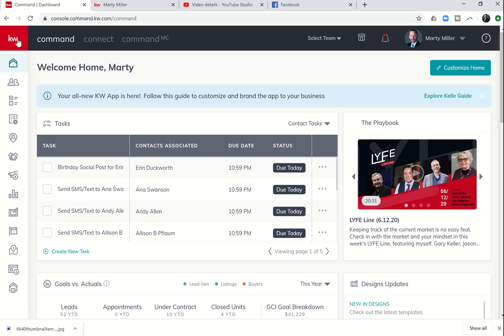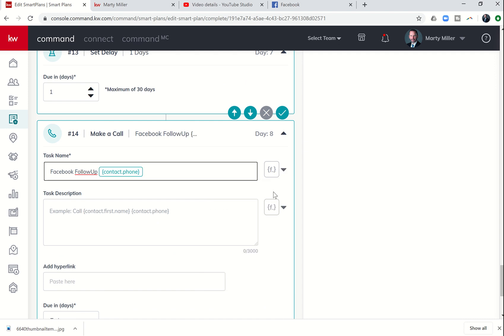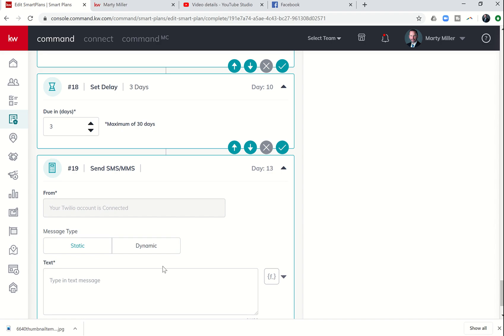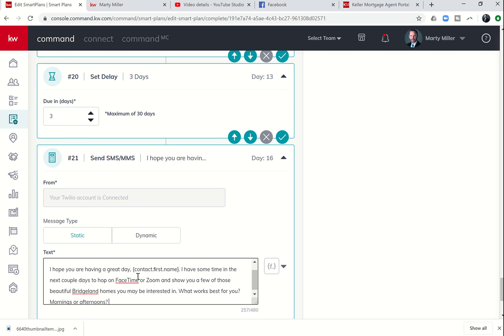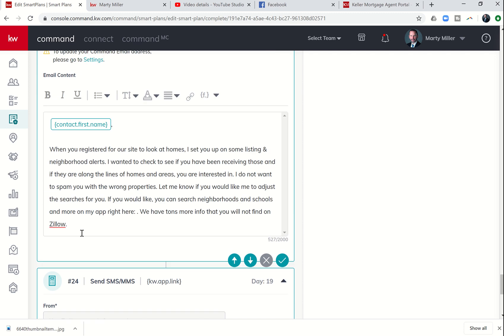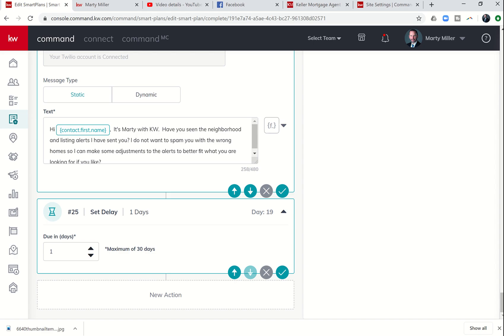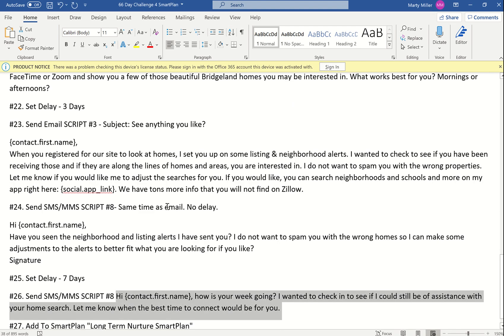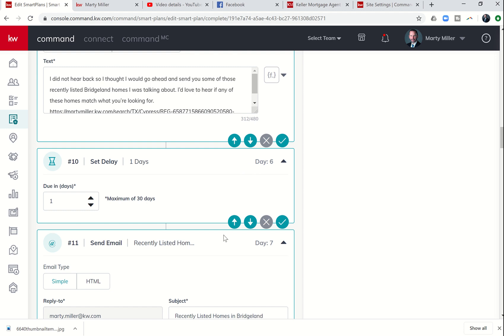KW Command 66 Day Challenge 4.0 Day 6 - Building a Custom SmartPlan for FB Lead Follow Up Pt. 2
Today, we finish our custom SmartPlan built in KW Command to follow up with Facebook Leads generated from our Campaigns.  The second half of our SmartPlan introduces Keller Mortgage and shows you how to add Leads to both the Monthly Neighborhood Nurture SmartPlan and ultimately the Long Term Nurture SmartPlan.  Once finished, you should have a 12 touch, 26 day long plan that will generate additional touches through the MNN SmartPlan and LTN SmartPlan.  From here, it's a matter of periodic phone calls and watching to see if the Lead responds on your Agent Site, App or via text or email response.

Here are the final steps of the SmartPlan:

#13. Add to SmartPlan - Monthly Neighborhood Nurture SmartPlan

#14. Set Delay - 2 Days

#15. Send SMS/MMS SCRIPT #5 {contact.ﬁrst.name}, I wanted to let you know the homes I sent you may qualify for $1,000 back at closing and zero lender fees? Have you applied for a pre-approval or would you like more info on that?

#16 Set Delay - 3 Days

#17. Send SMS/MMS SCRIPT #6 Hi {contact.ﬁrst.name}, I wanted to follow-up on my mortgage text from the other day. In case you were interested, here's the direct link to Keller Mortgage where you can get more information about our Zero Plus Loan.  (ENTER YOUR KM LINK HERE)

#18. Set Delay - 3 Days

#19. Send SMS/MMS SCRIPT I hope you are having a great day, {contact.ﬁrst.name}. I have some time in the next couple days to hop on FaceTime or Zoom and show you a few beautiful homes you may be interested in. What works best for you? Mornings or afternoons?

#20. Set Delay - 3 Days

#21. Send Email SCRIPT #3 - Subject: Did you take a look?
When you registered for our site to look at homes, I set you up on some listing & neighborhood alerts. I wanted to check to see if you have been receiving those and if they are along the lines of homes and areas, you are interested in. I do not want to spam you with the wrong properties. Let me know if you would like me to adjust the searches for you. If you would like, you can search neighborhoods and schools and more on my app right here: {social.app_link}. We have tons more info that you will not ﬁnd on Zillow.

#22. Send SMS/MMS SCRIPT #8-  Hi {contact.ﬁrst.name}, it's {agent.first.name} Have you seen the neighborhood and listing alerts I have sent you? I do not want to spam you with the wrong homes so I can make some adjustments to the alerts to better ﬁt what you are looking for if you like?

#23. Set Delay - 7 Days

#24. Send SMS/MMS SCRIPT #8 Hi {contact.ﬁrst.name}, how is your week going? I wanted to check in to see if I could still be of assistance with your home search. Let me know when the best time to connect would be for you.

#25. Add To SmartPlan "Long Term Nurture SmartPlan"